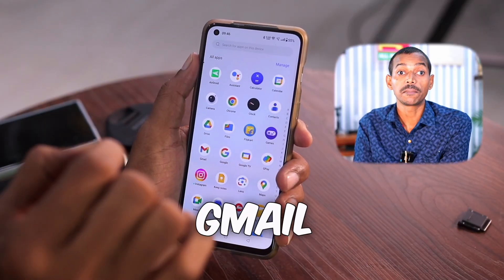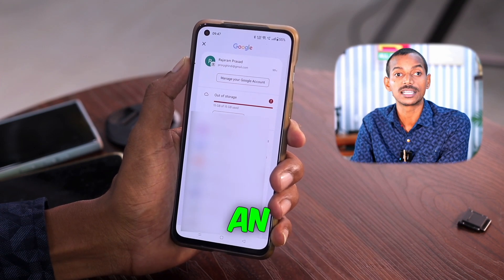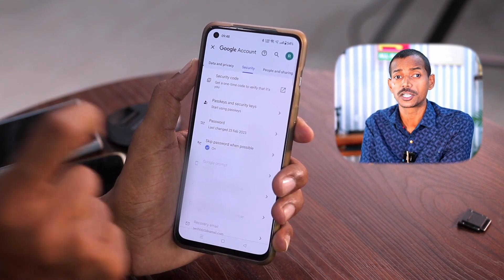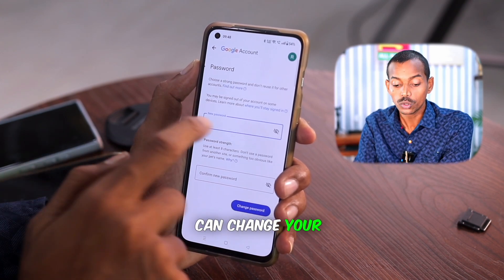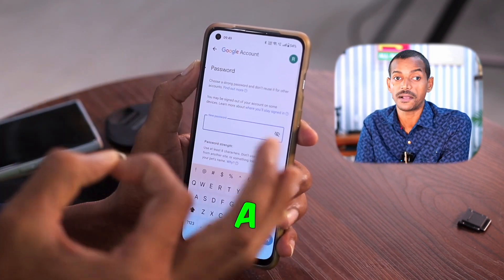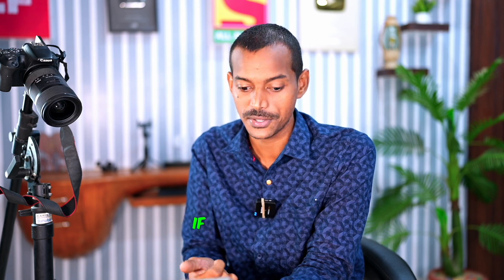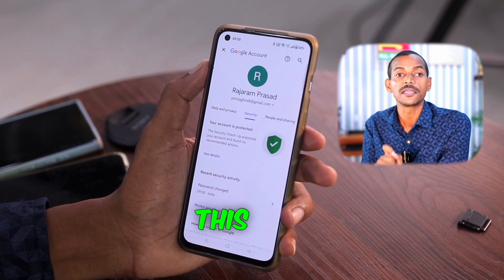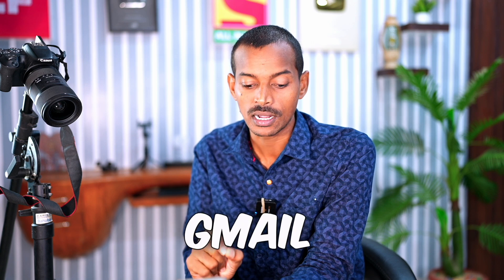How to Find Gmail Password in Mobile, I Forgot My Gmail Password How to Recover Without Phone Number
Have you also forgotten the password of your Gmail or email then in today's video I will tell you how you can find out the password of your email or Gmail.